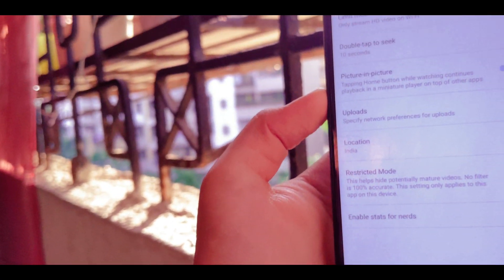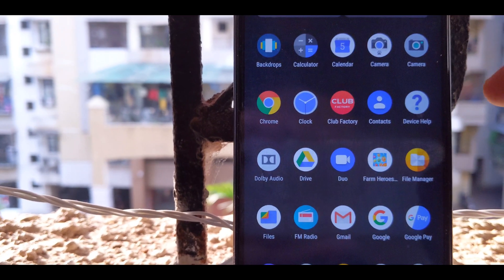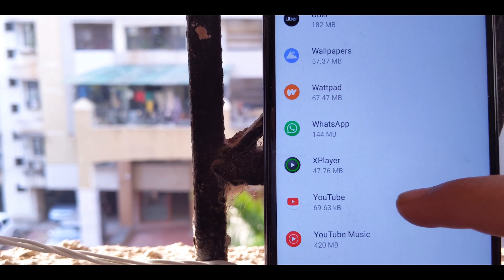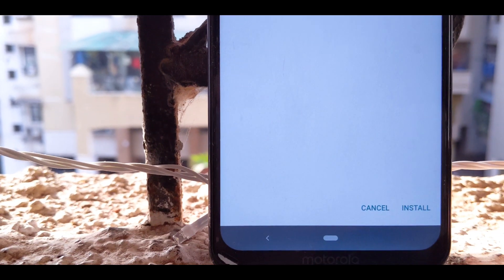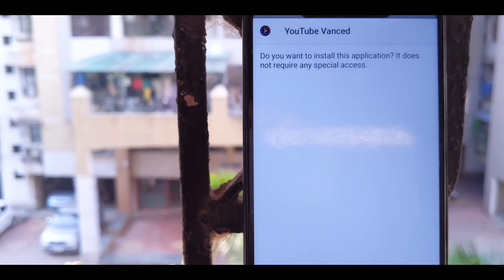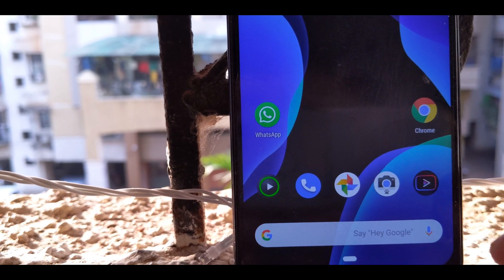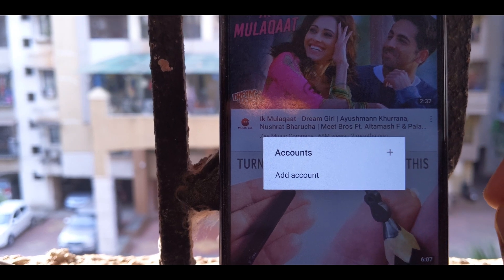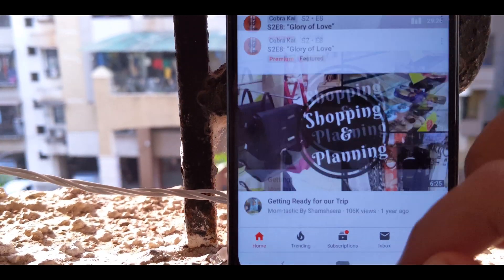How to install YouTube Vanced on Non-Root devices [ TechShorTTs ]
Hey there !

Get YouTube Premium/Red's amazing features like
• Playback
• Picture-in-Picture
• No Ads
• Black Theme

still troubles ?